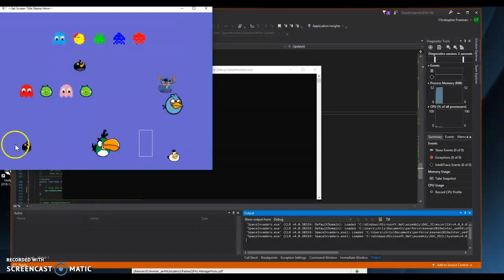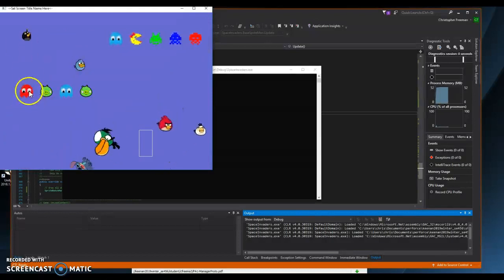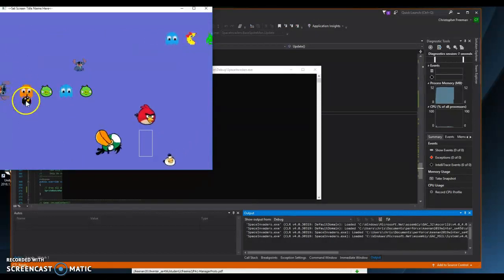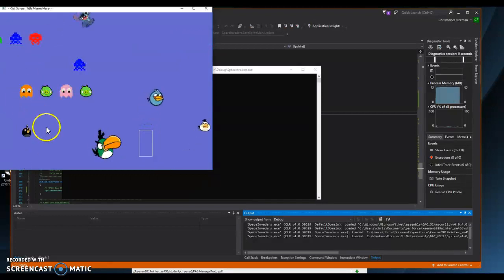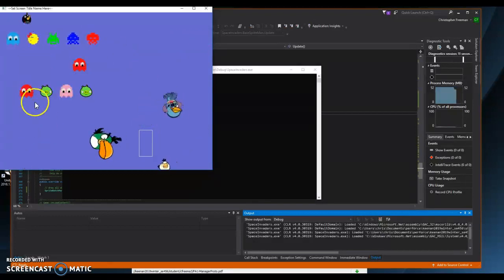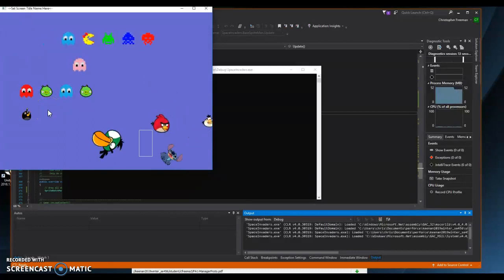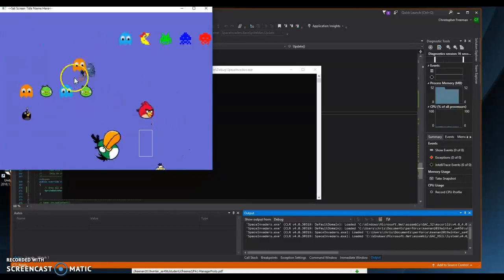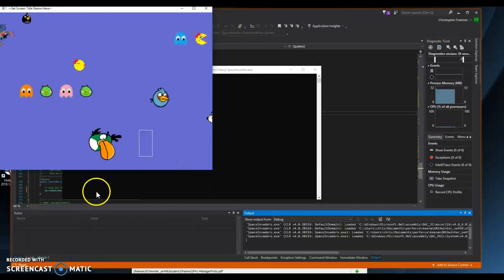SE 456 PA3